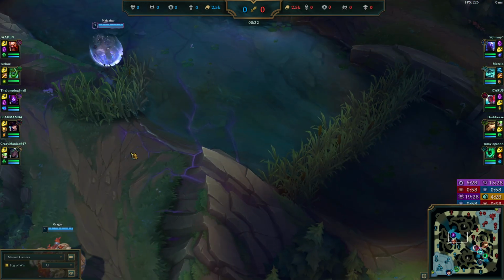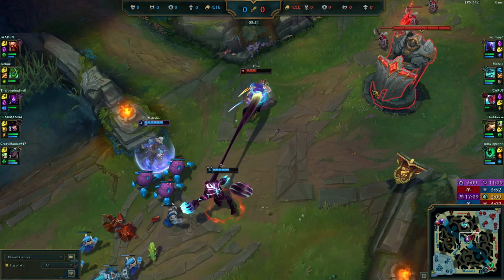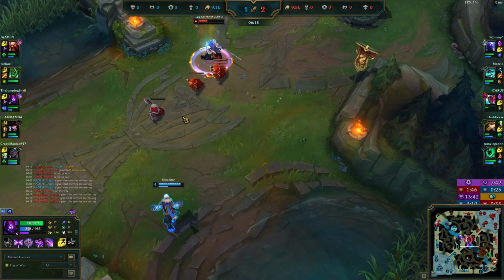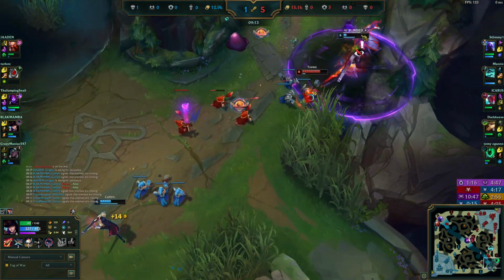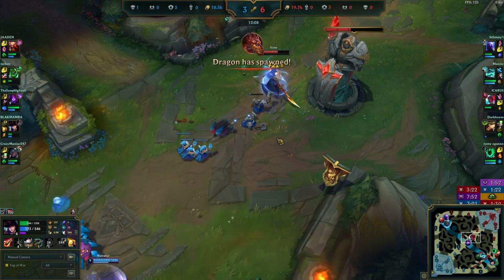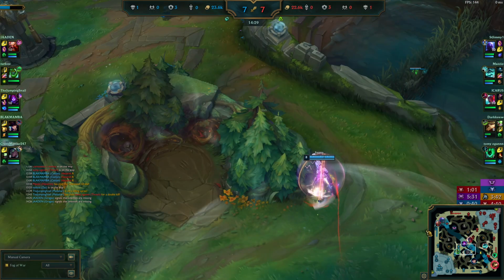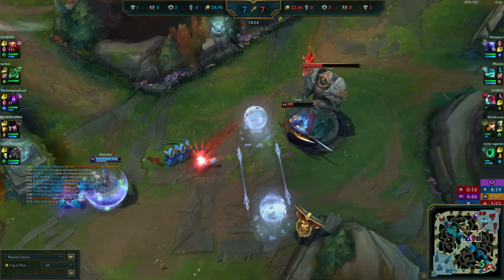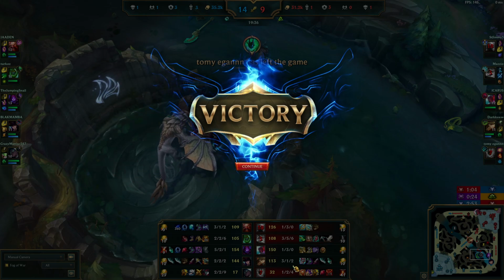Malzahar mid vs Yone, yet still more! Season 14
So many Yone players